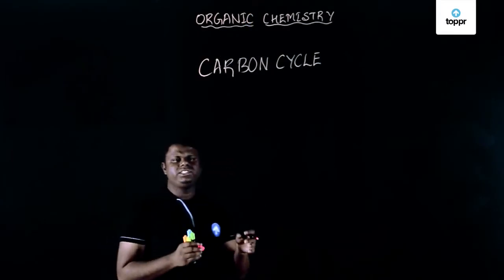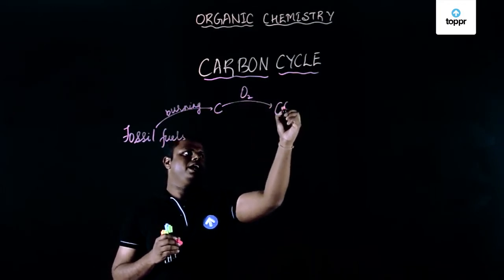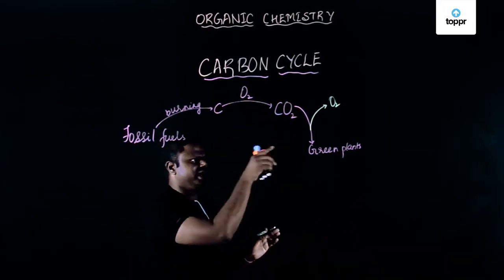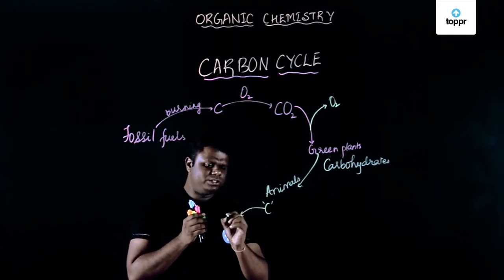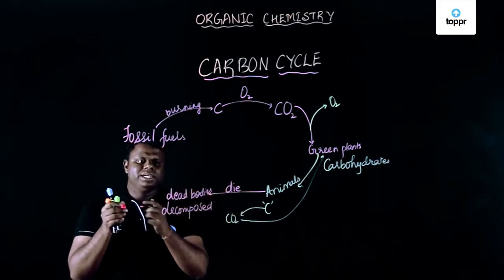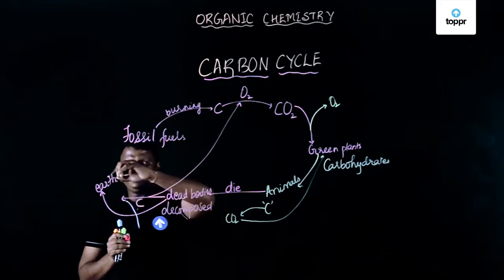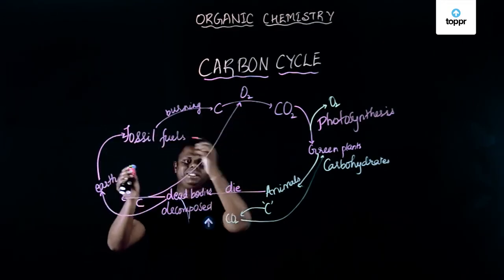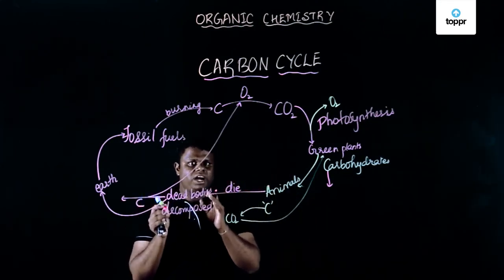Carbon Cycle | Class 8 Chemistry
The carbon cycle is an important biogeochemical gaseous cycle. Carbon dioxide is present in the atmosphere is abundant. Plants use carbon in the process of photosynthesis. In this process, sunlight and carbon dioxide are used to form a carbon compound called glucose, which is used by other living organisms. In this way, atmospheric carbon comes in every organism. To make the balance, it is necessary to recycle back this carbon in the atmosphere. It is done by several processes.

* 2000+ hours of byte sized video lectures